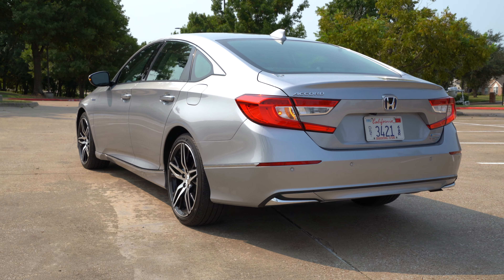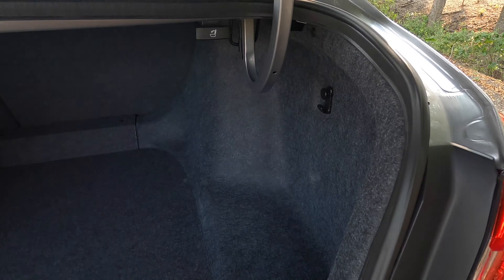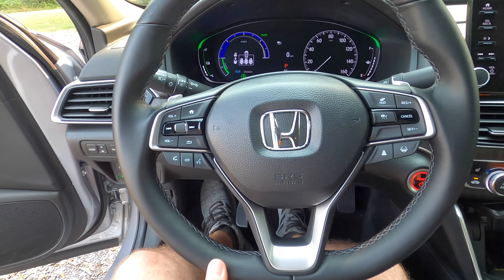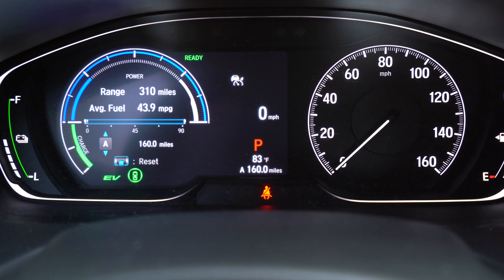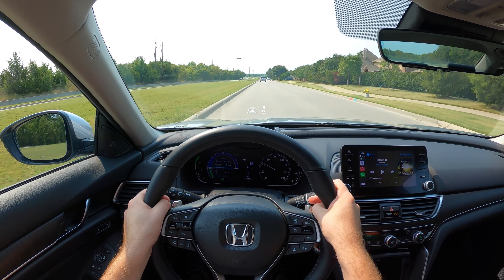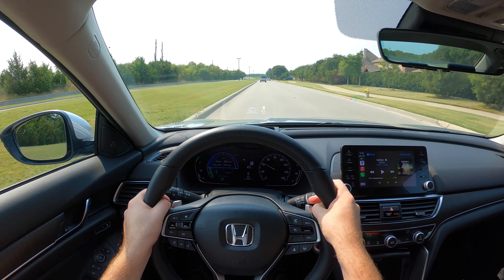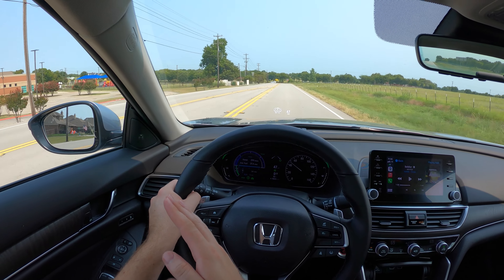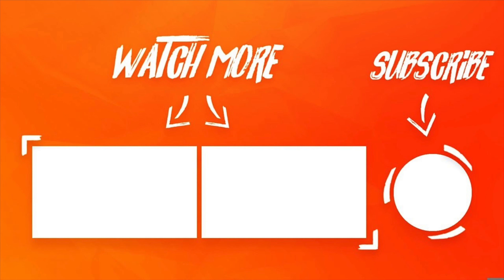Efficient AND Practical | 2021 Honda Accord Touring Hybrid Review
The Honda Accord is one of the best selling sedans and this hybrid model can give you up to 48 MPG  depending on the trim level. You don't sacrifice any space or features with the hybrid model compared to the gas model either. The only sacrifice would be less power than the 2.0L turbo on regular Accord models (which is a blast, by the way). The Honda Accord Hybrid remains spacious, feature-rich, and well rounded for a family sedan with the added efficiency to top it off. The model shown is the Accord Touring.

5 in 1 tool (tire pressure, seatbelt cutter, flashlight, etc)

TIME STAMPS
0:00 - MSRP and what to expect
0:39 - Hybrid powertrain
1:33 - Exterior details
4:05 - Cargo space
5:04 - Smart key and front seats
7:36 - Back seats
8:58 - Interior details and features
14:08 - POV driving impressions
23:20 - Closing thoughts